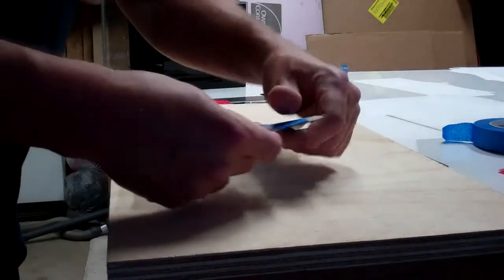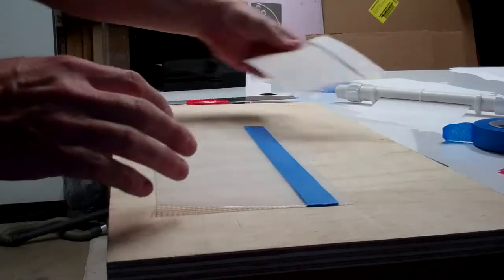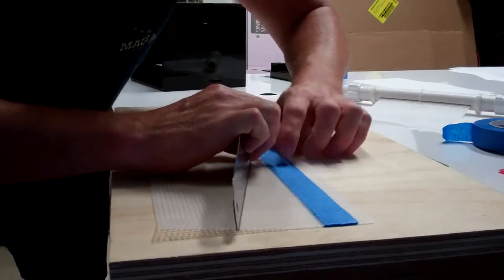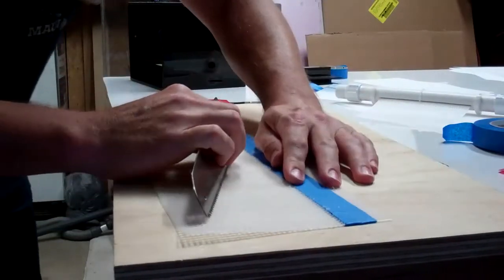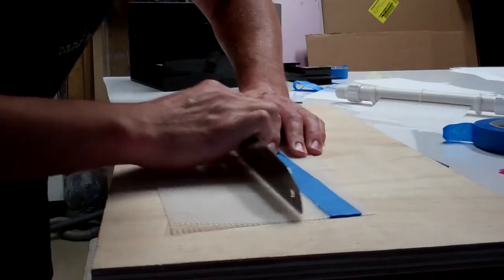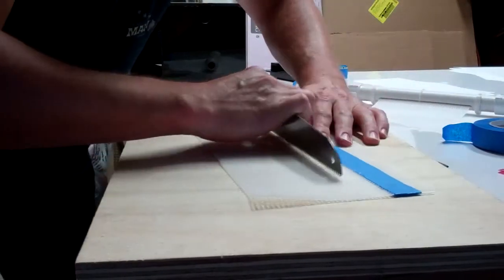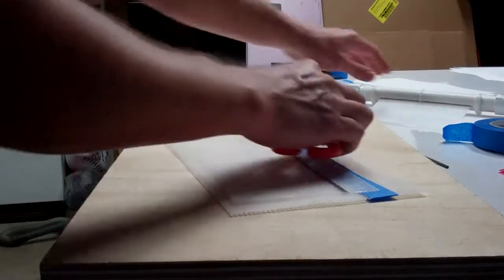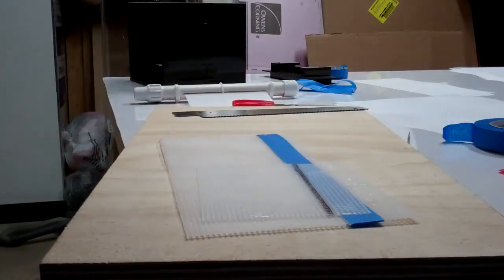Algae Scrubber Screen Rough-up Process - Quick and Easy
This is a really quick and easy way to rough up the Darice #7 Plastic Canvas for your Algae Scrubber using a saw blade instead of a round hole saw.  Use Darice brand #7 Mesh knitting screen, available at fabric stores (in the knitting section) or sometimes Wal-Mart (in the craft section).  I prefer to use the "extra stiff" material, but either one works just fine (using the normal stiffness material in this video).